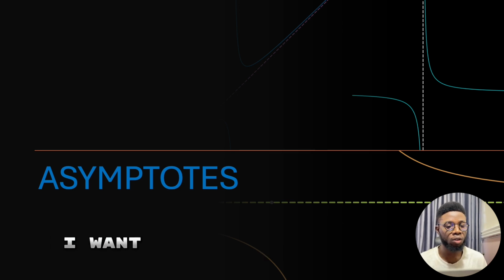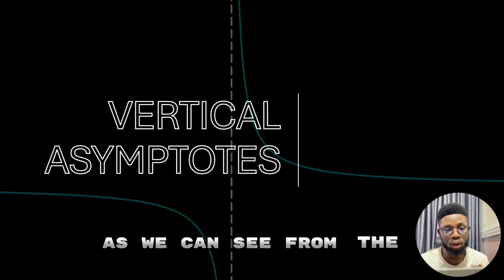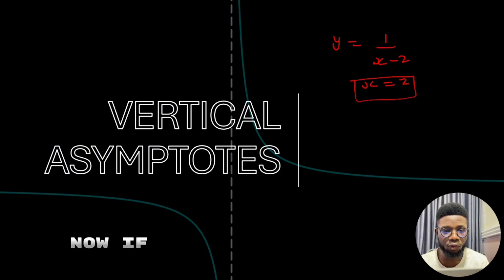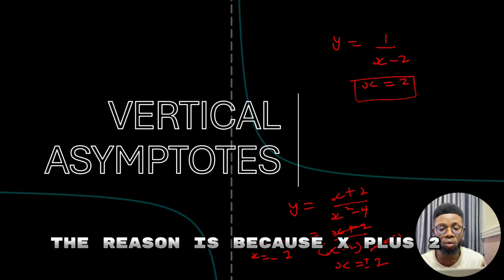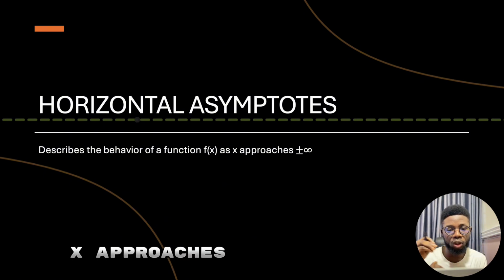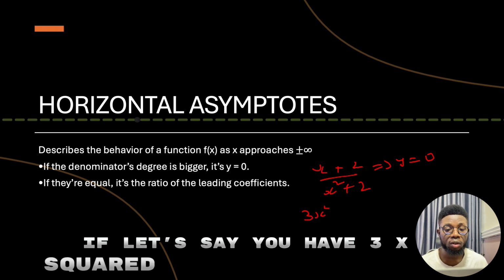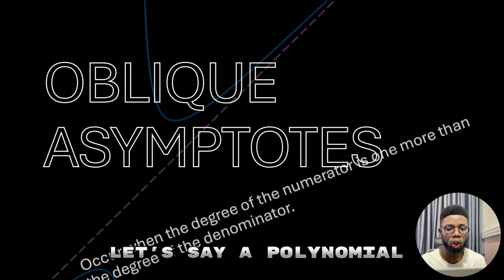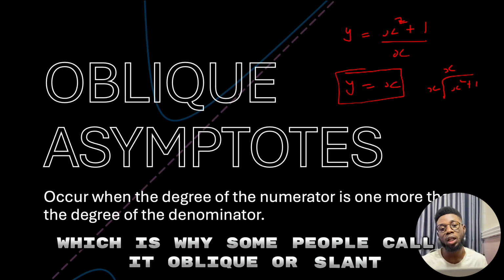How to easily find Asymptote of functions